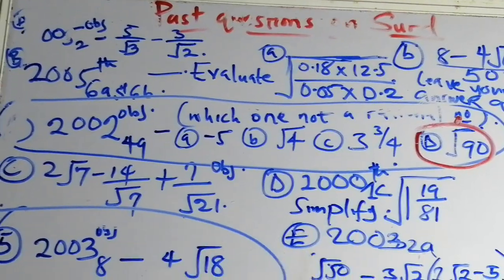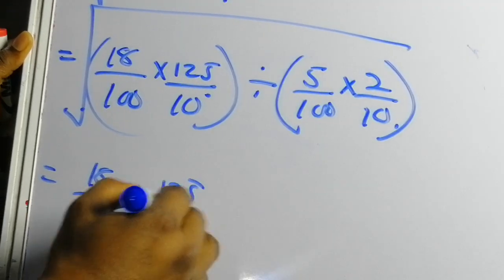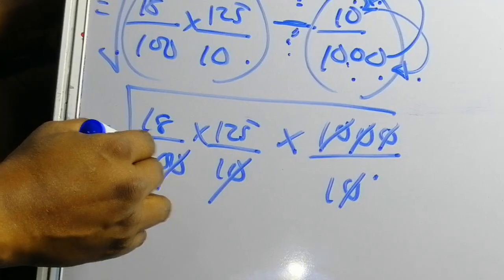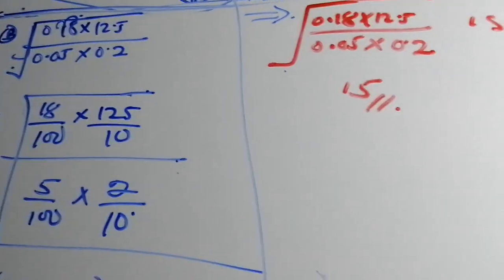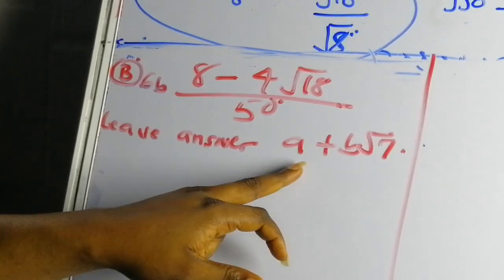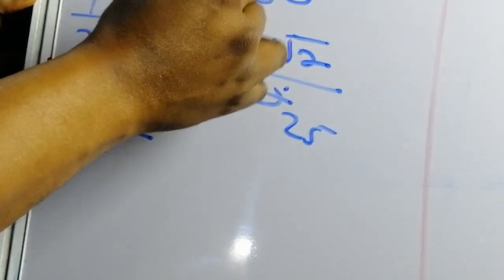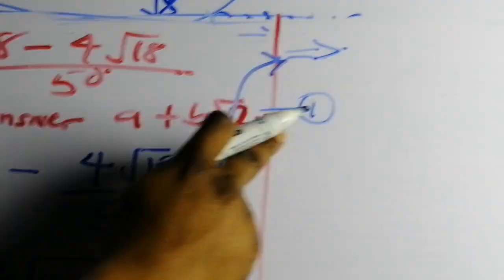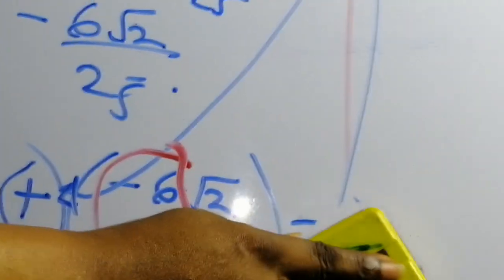Maths - SURD calculation solution cont'd. Mathematics is like Chin Chin and pure are